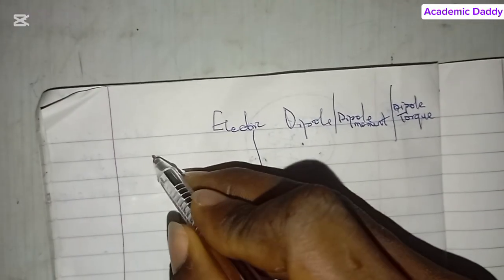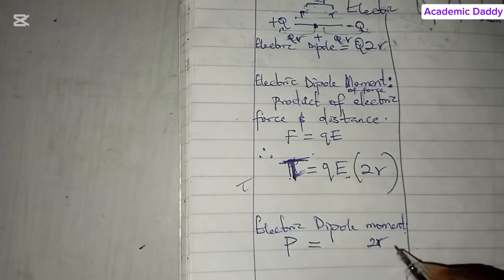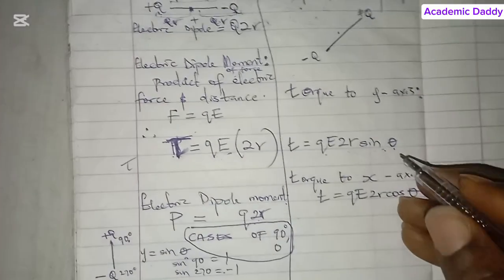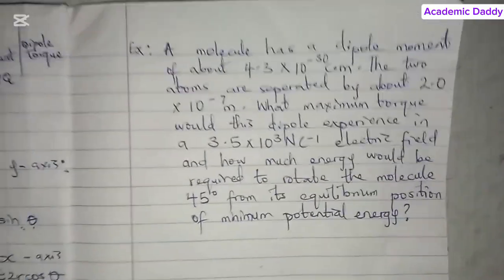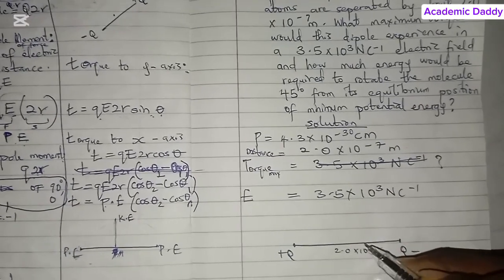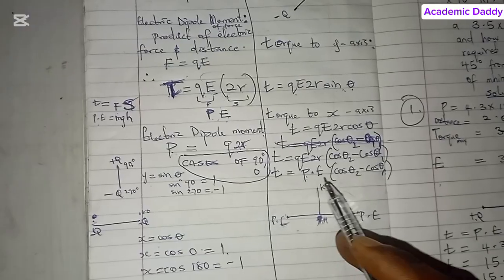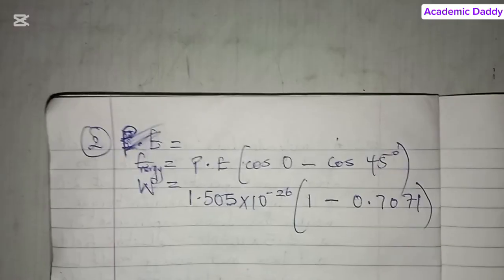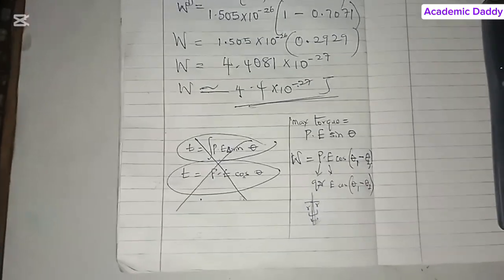ELECTRIC DIPOLE, DIPOLE MOMENT, DIPOLE MOMENT OF FORCE (DIPOLE TORQUE)+ EXAM LIKELY QUESTIONS